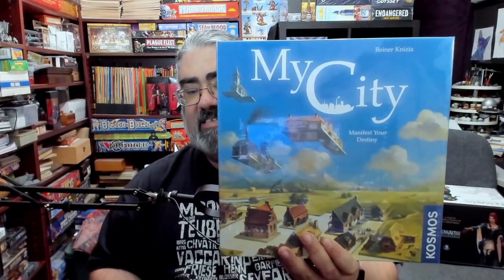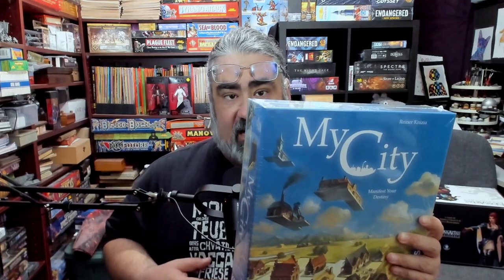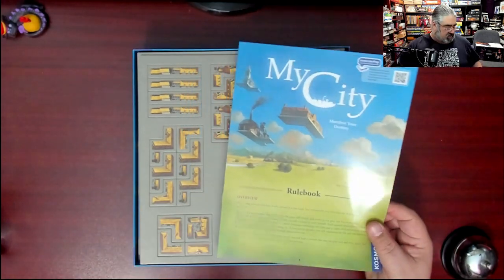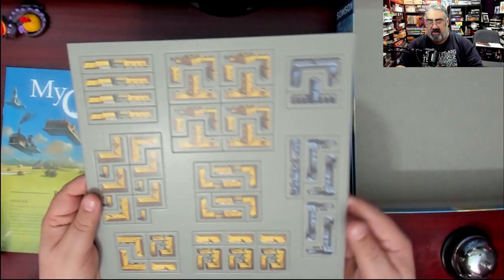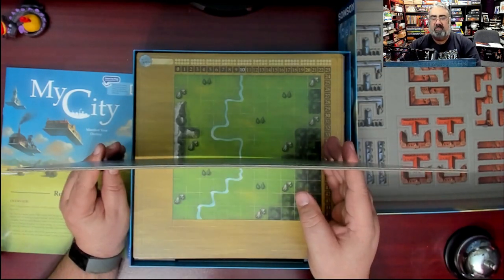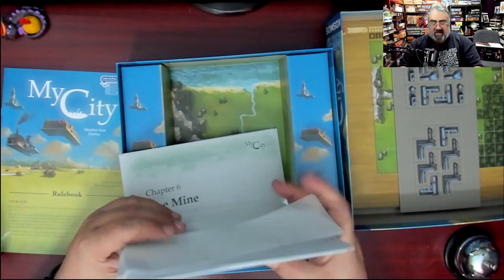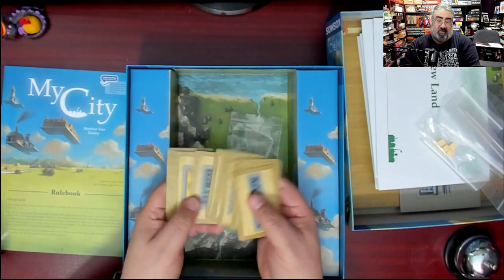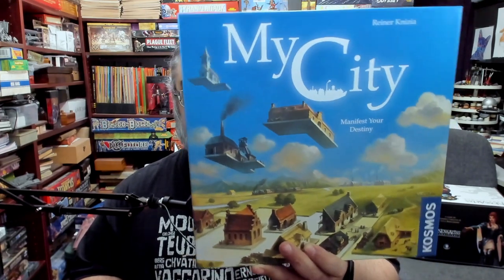My City Unboxing, A polyomino based legacy game from Reiner Knizia and KOSMOS. No spoilers!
Check out our spoiler free look at what you get in the city building board game My City from KOSMOS. I make sure to not open up any of the envelopes, yet still show off what you will see when you first open the game.

Index:
00:00 INTRO
02:08 OPENING UP MY CITY FOR THE FIRST TIME
07:36 FIRST IMPRESSION OF MY CITY
08:15 CLOSING AND WHERE TO FIND MORE

From KOSMOS

My City is a unique, family-oriented legacy gaming experience that is played in relatively short episodes. The game consists of 24 different episodes beginning with the development of a city in its early preindustrial stages and progressing through industrialization. During each game, players customize their experience by adding elements to their own boards. Players’ choices and actions made during one session of gameplay carry over into the next session, creating a personalized gaming experience. For players who do not want to experience My City as a legacy game, a double-sided game board offers an alternate setup for repeatable play.

Developed by world-renowned game designer Reiner Knizia, winner of a Spiel des Jahres for Keltis (in the US published as Lost Cities board game).

Illustrated by world-famous award-winning illustrator Michael Menzel, illustrator of Legends of Andor, as well as over 40 other games.